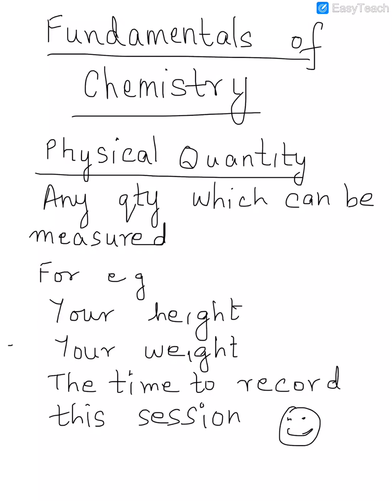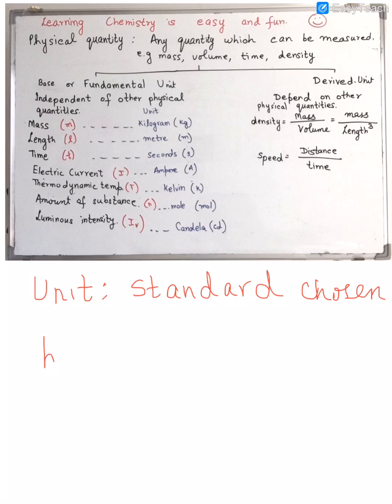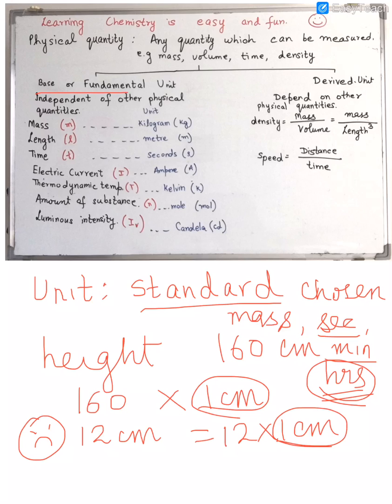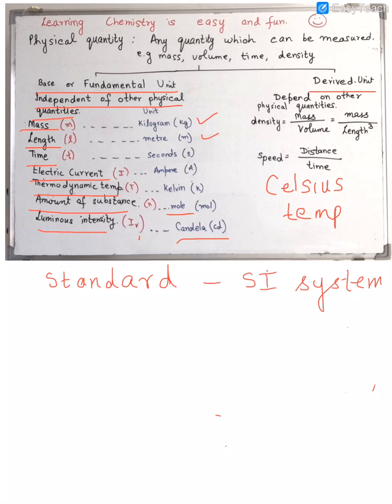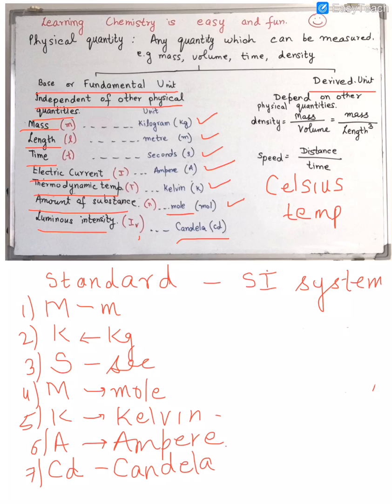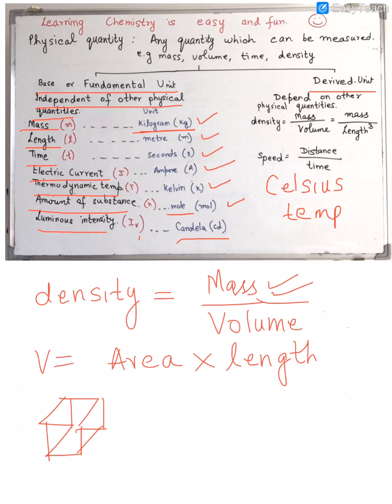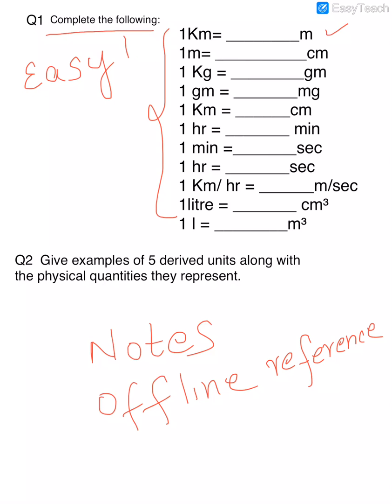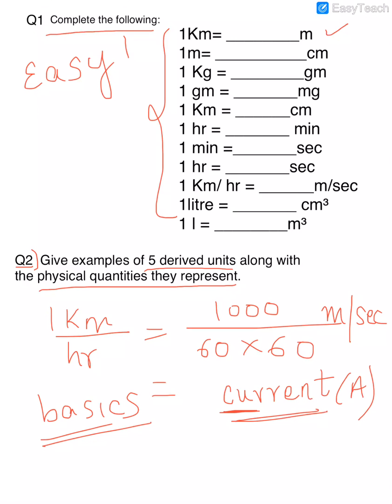Fundamental and derived units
With this video we start the Chemistry lessons for Class 11 or A level students.
There are many other topics covered on the channel o please feel to
the channel with friends and classmates to spread the joy of learning Chemistry the easy way.